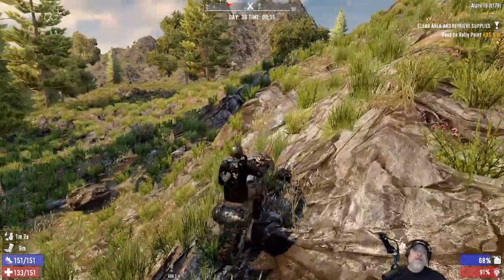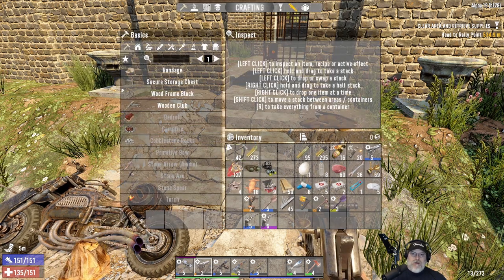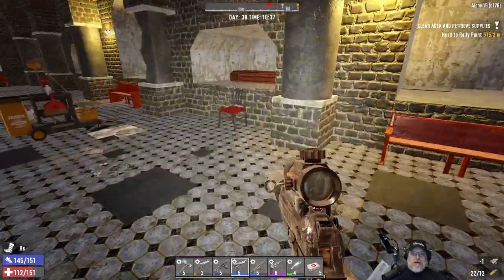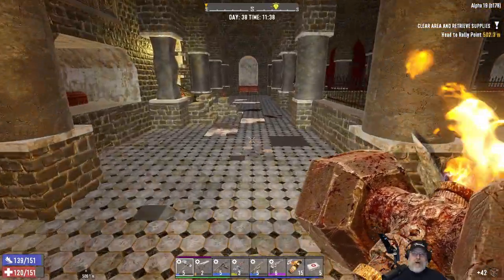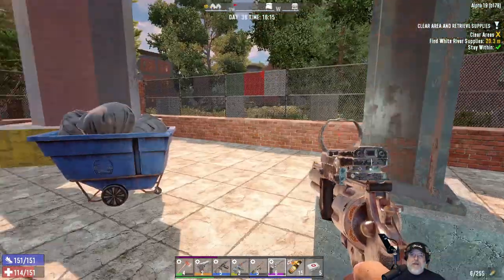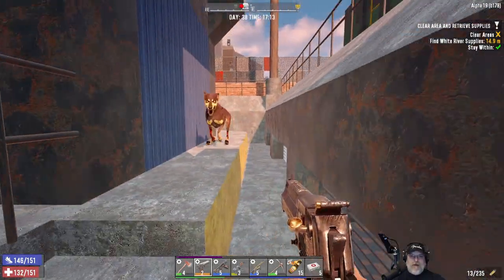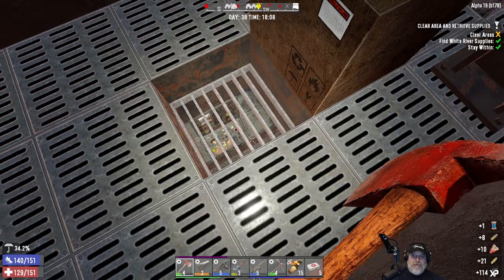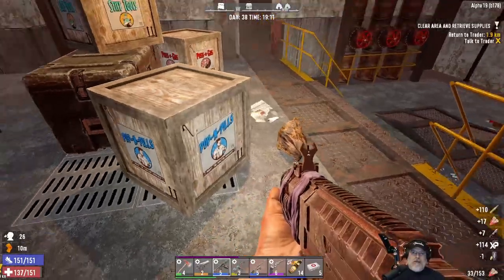7 Days to Die Alpha 19 Experimental Insane Nightmare | E41 Crypt Blitz & Water Works